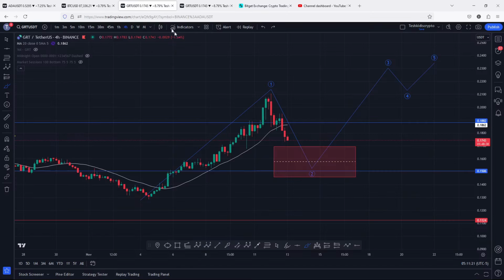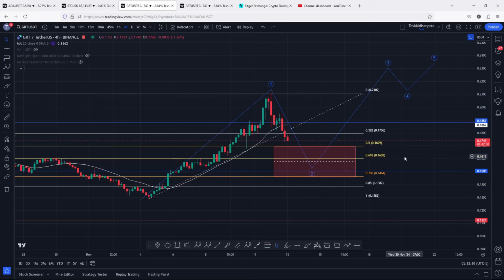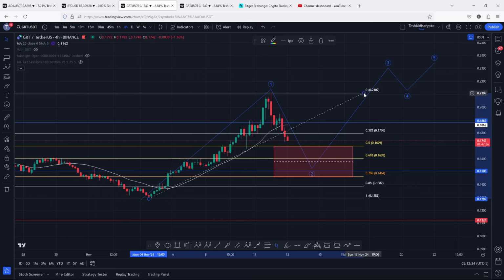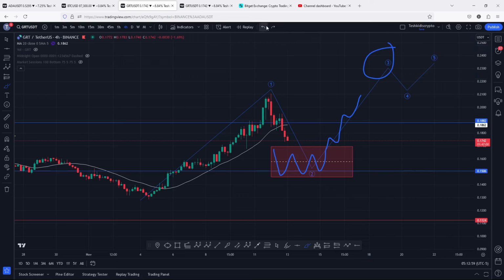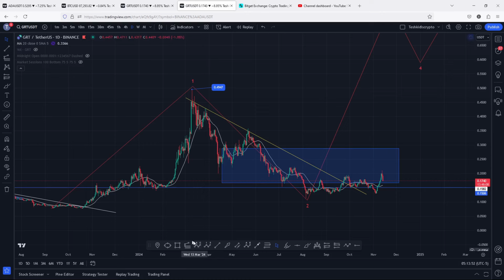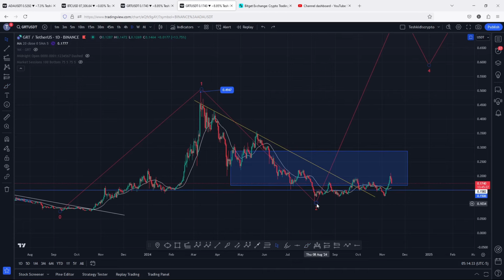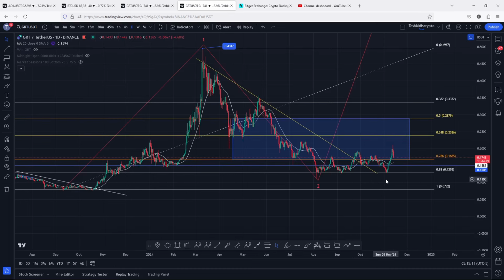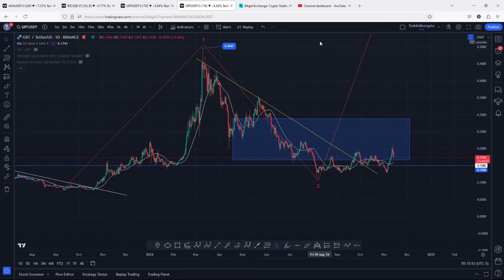🚨IS THE GRAPH (GRT) WILL NEVER SEE THESE PRICES AGAIN [NEXT TARGETS]